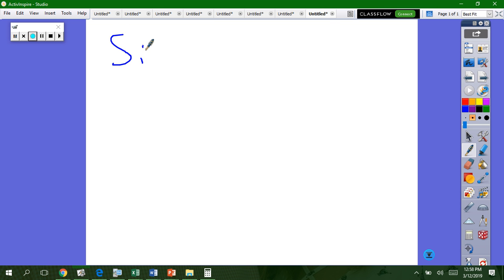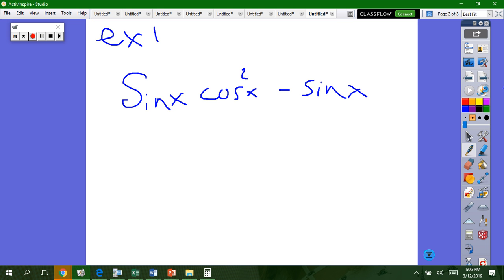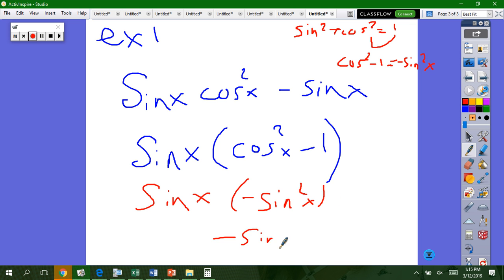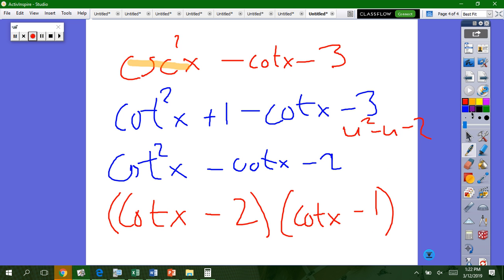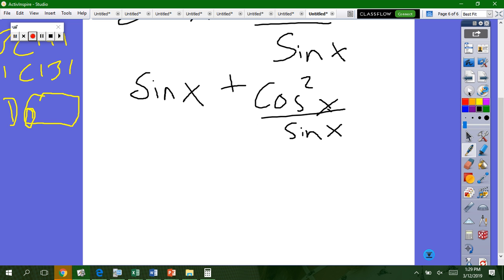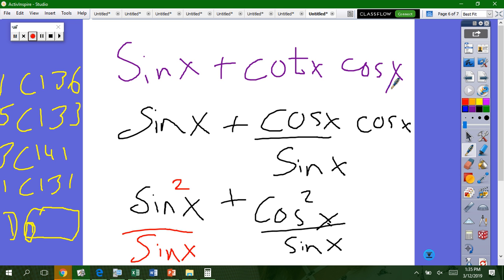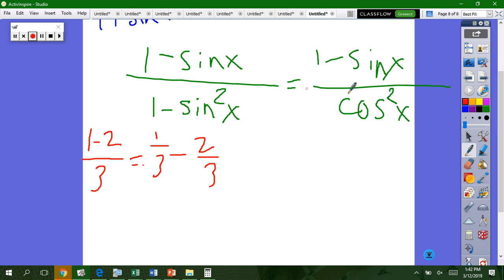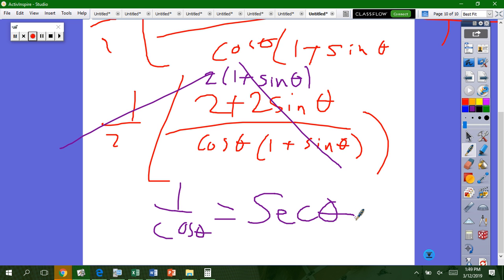A4 5 1